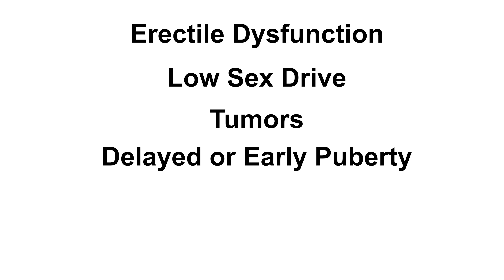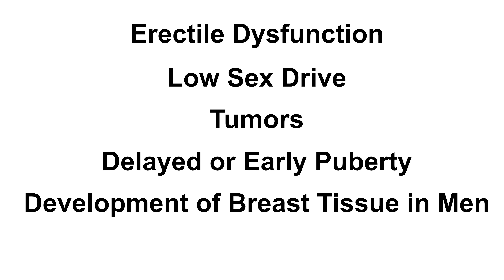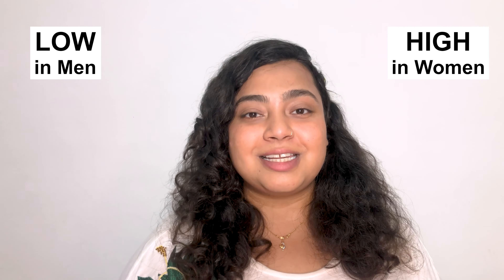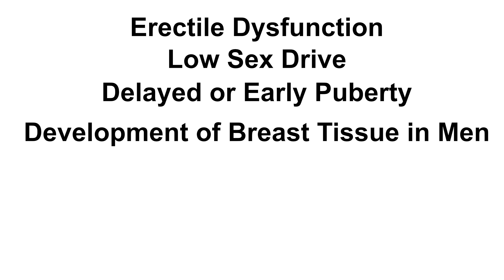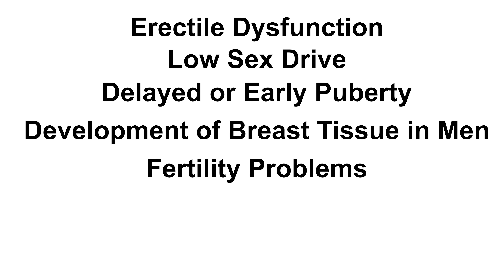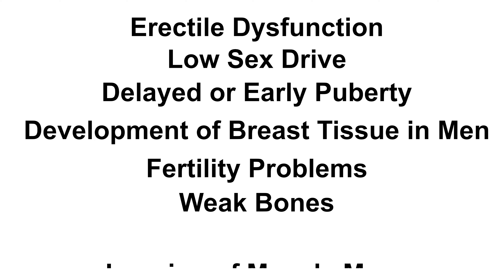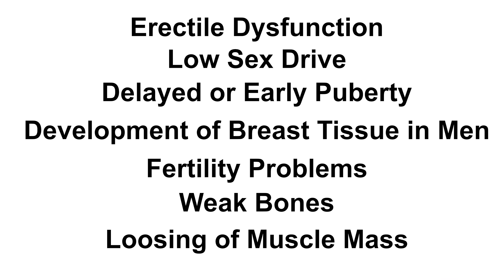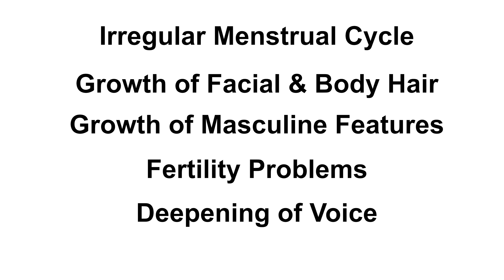Testosterone Test and Report Evaluation | Information, Test, Symptoms and Results Explained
Testosterone plays an important role in sexual development, is produced mainly by the testes in boys and in much smaller amounts by the ovaries in girls. Testosterone is also produced by the adrenal glands in both girls and boys.

In this video, I have explained in detail what is testosterone and the test and symptoms related to it.
Watch the video till the end to know complete details of the same.

00:00 Introduction
00:19 What is Testosterone Test?
01:05 What is this test used for?
01:25 Why you may need this test?
01:47 Low Testosterone symptoms in men
02:00 High Level of Testosterone in women
02:09 What happens in a testosterone test?
02:21 Preparation
02:37 Results
03:04 Normal Range